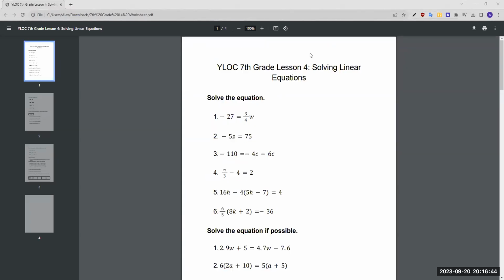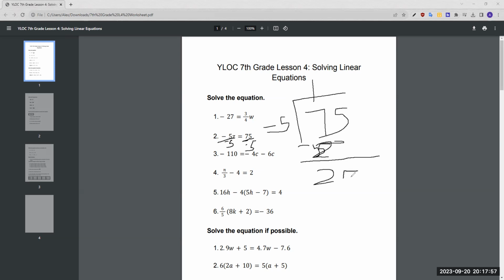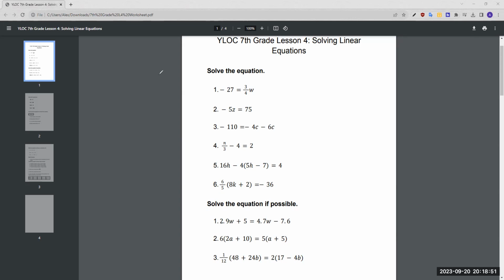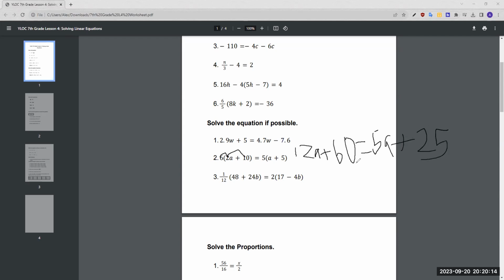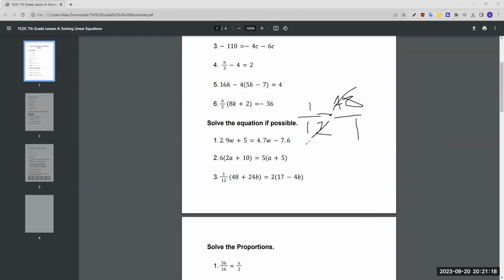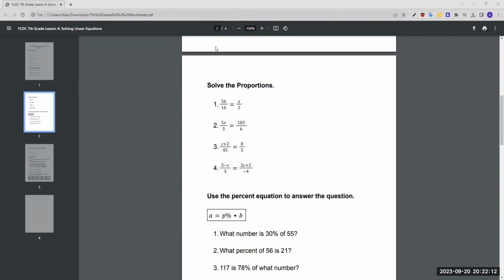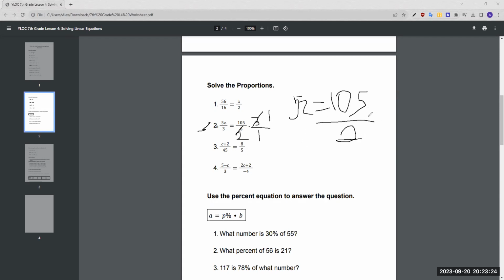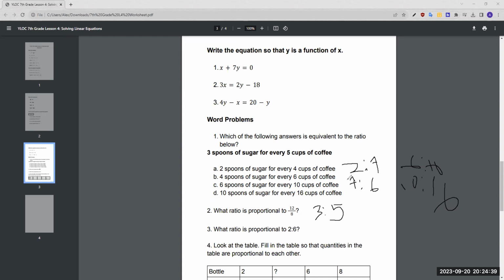Alex Park - 7th L4